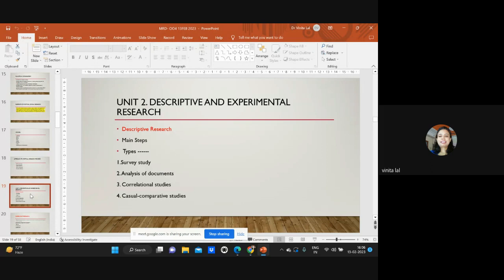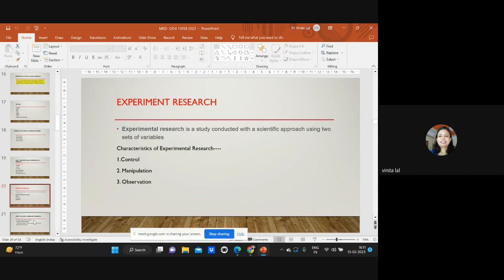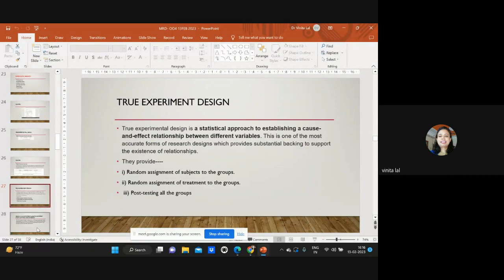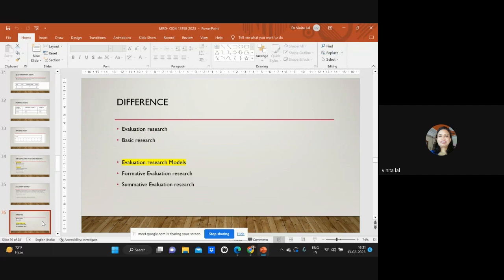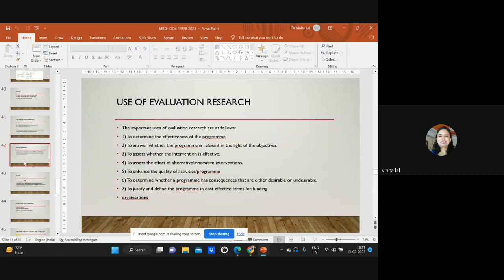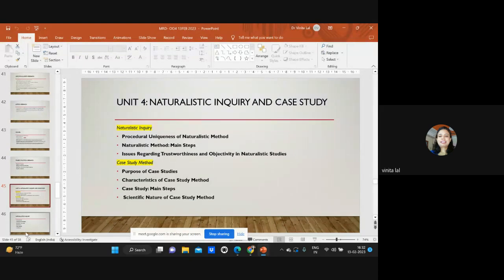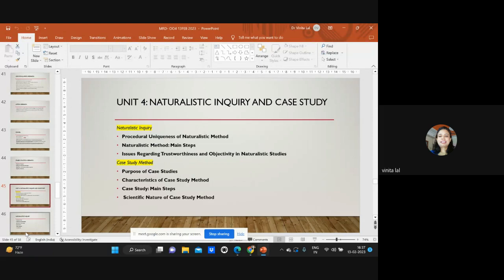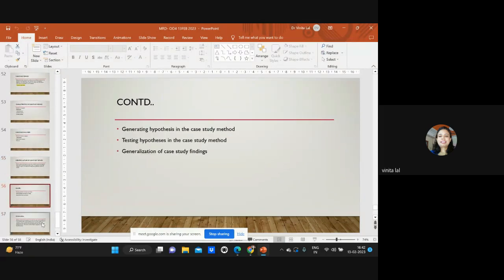Online Academic Counselling Session for Course Code MRD004 (Block-2), Unit - 3 - 4 on 13.02.2023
Online Academic Counselling Session for Course Code MRD004 (Block-2), Unit - 3 - 4, for EVBB Learners on 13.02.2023 at 04:00 P.M.